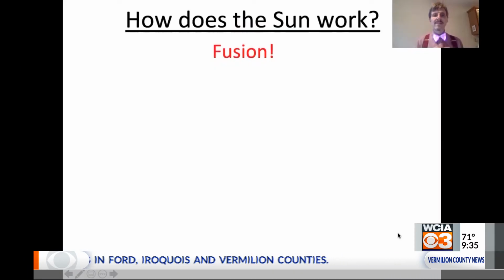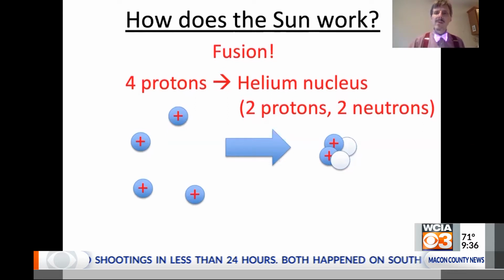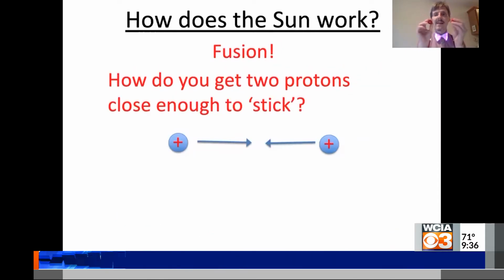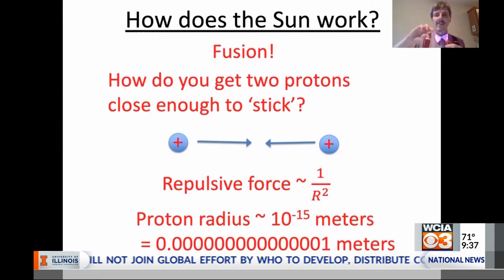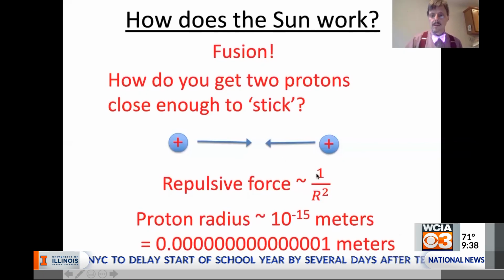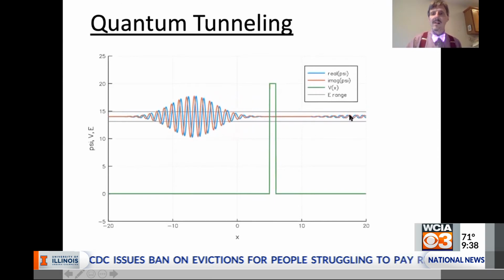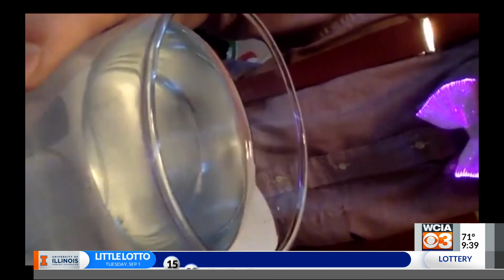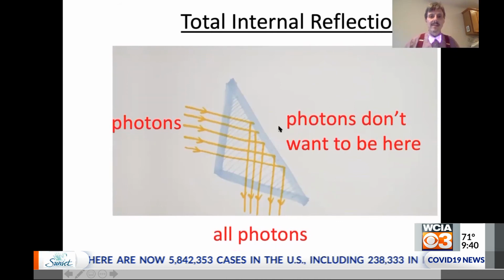Whys Guys: Solar fusion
For this Wednesday's Whys Guys spot, U. of I Professor Paul Kwiat explains how the sun works and the quantum process of tunneling.